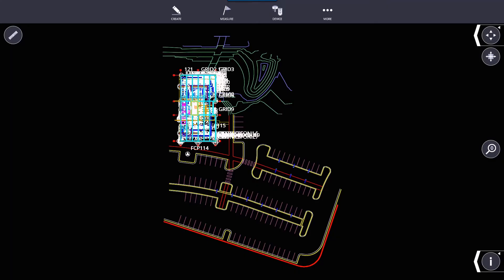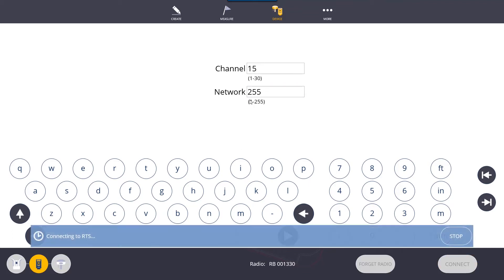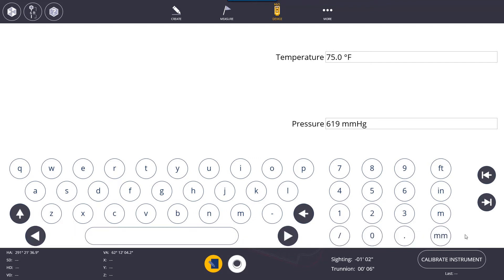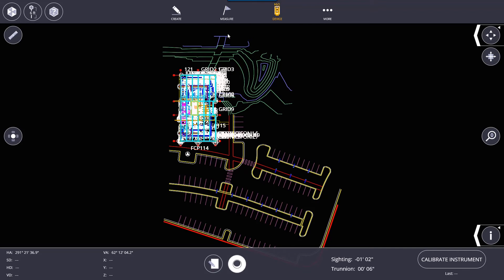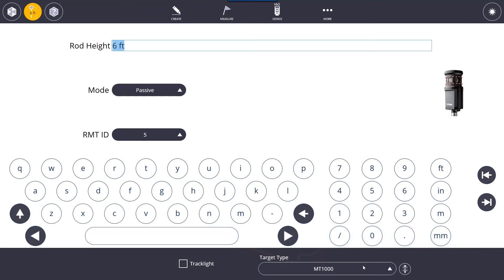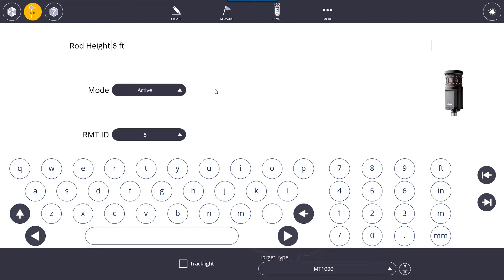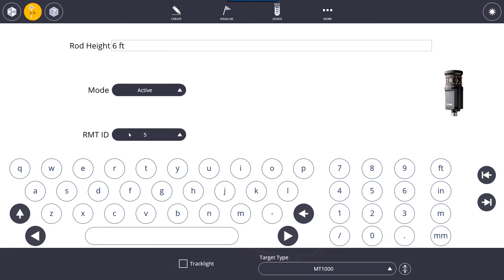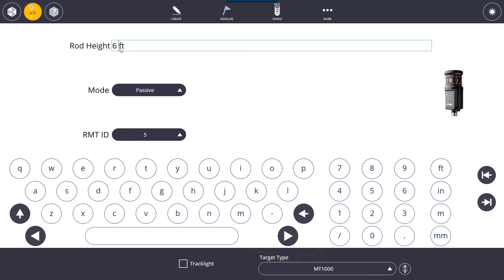Trimble Field Link - Device Menu Robotic Total Station and Prism Set Up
Trimble Field Link is a diverse software that allows you to utilize one software platform to operate multiple Trimble devices for layout and collection of field data.  TFL software connects to the RPT Series, RTS Series, SPS Series and the X7 Scanner.

In this video we walk users through the interface and options on how to connect to these various devices  as well as how to change the RPT and RTS Series from Prism (Invisible Laser) and Laser Layout modes.